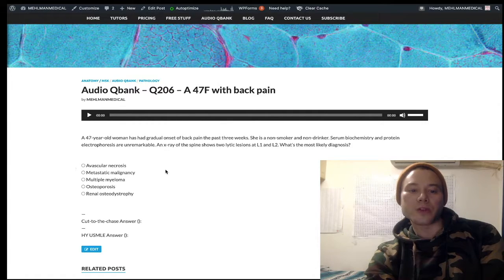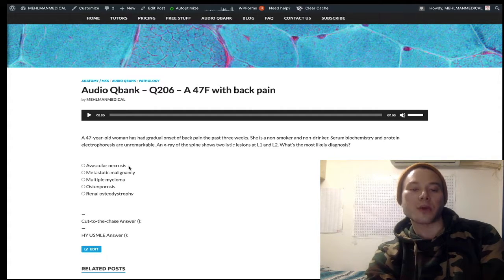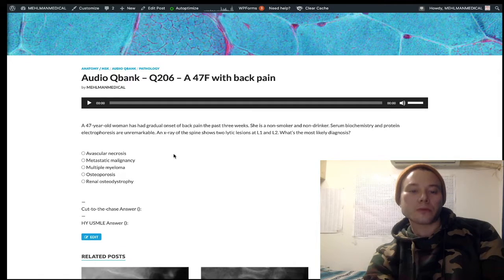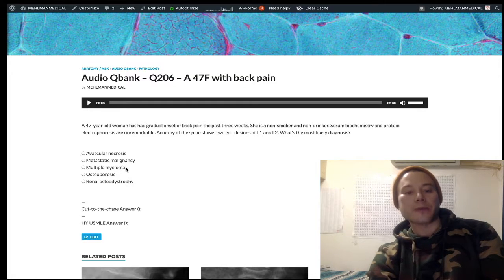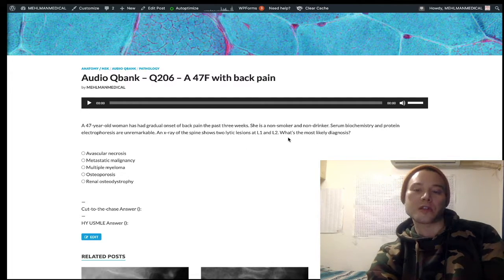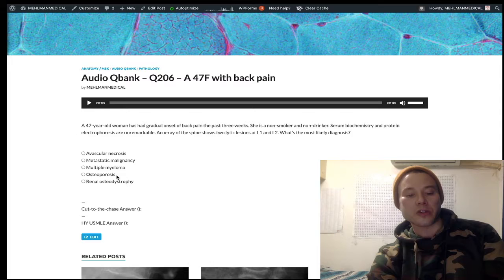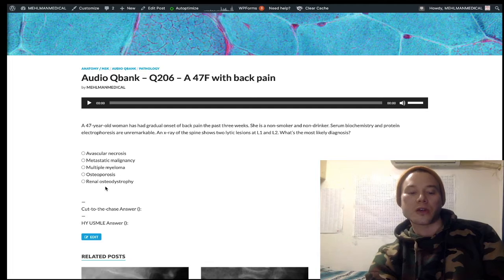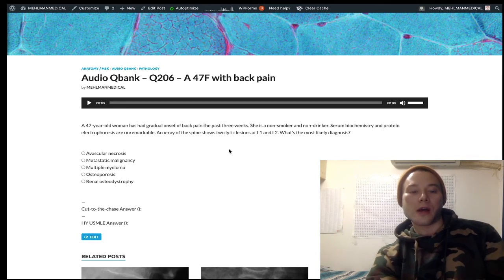Audio Qbank - Q206 - A 47F with back pain